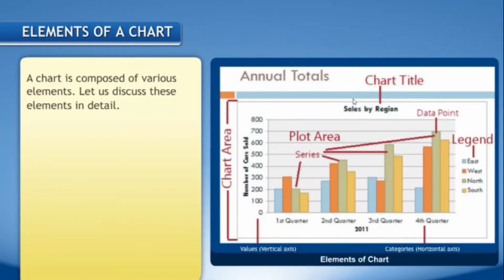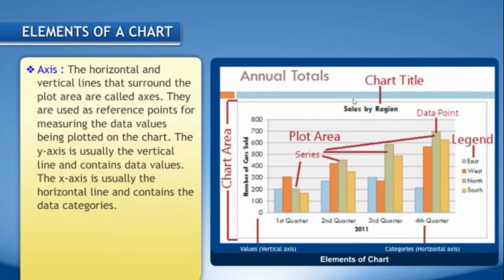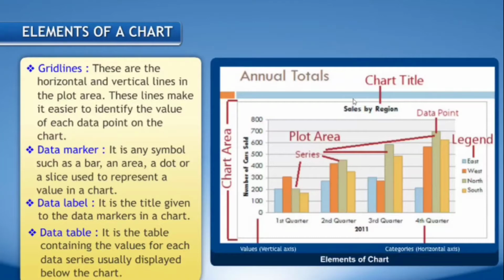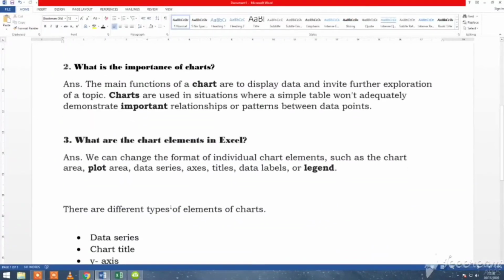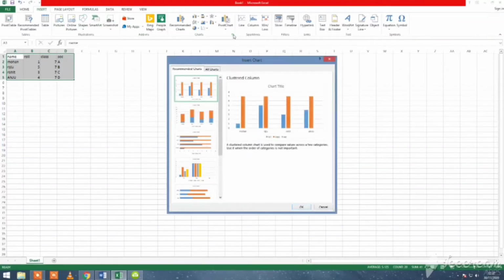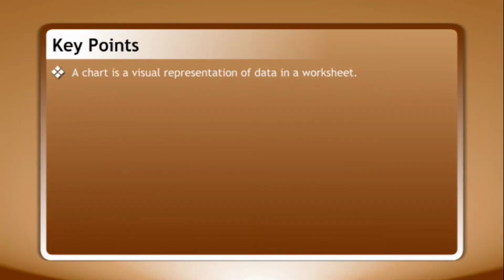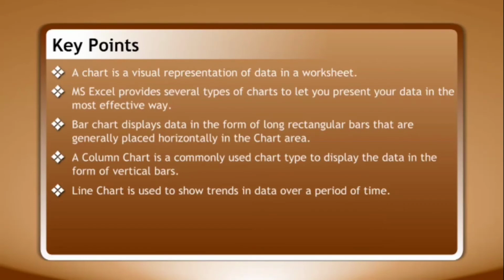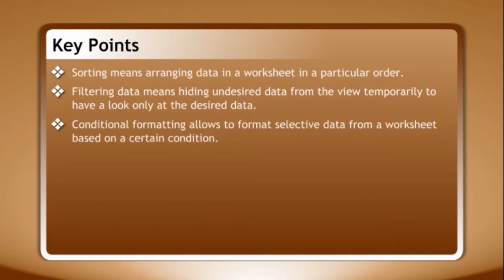CHARTS IN EXCEL 7th